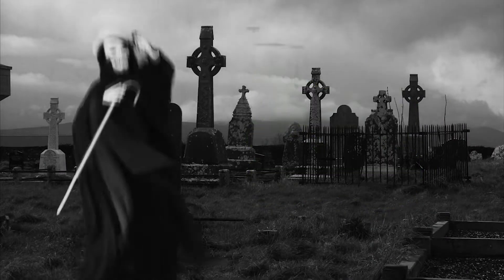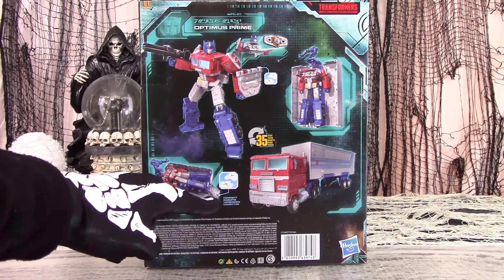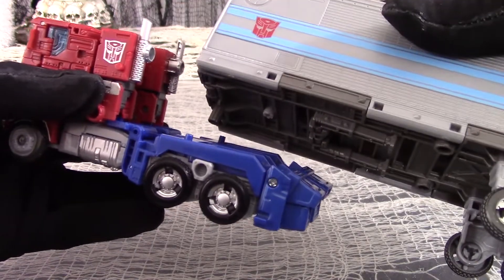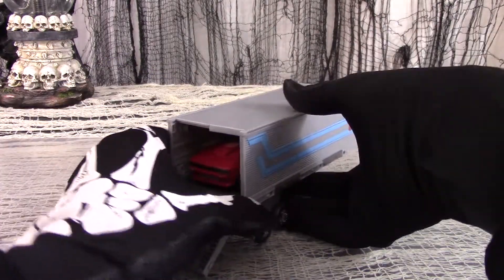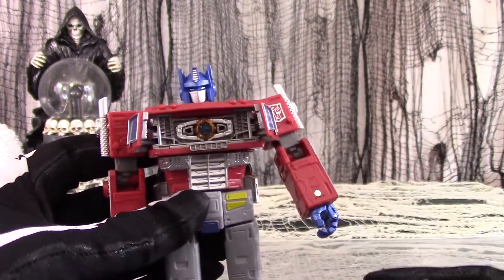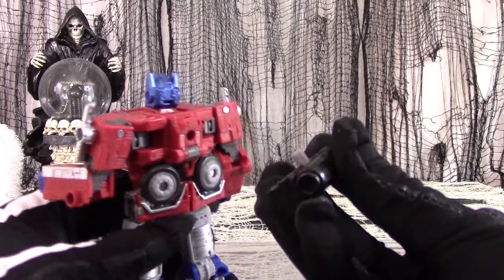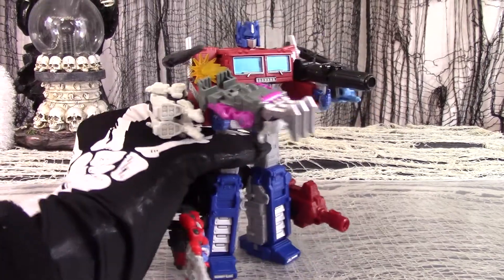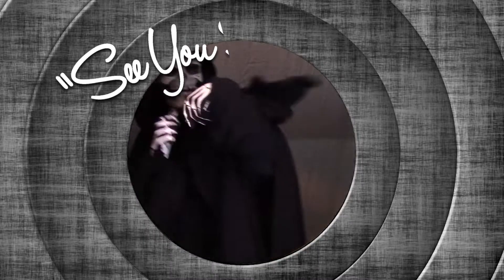Death Reviews: Optimus Prime - Leader - WFC Earthrise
Oh gee - they did Optimus Prime again?  What a surprise! /sarc
Anyhoo, this time out we review a character who was popular enough to cheat Death!  And he keeps getting new action figures with every Transformers line!  They say it's a Leader class figure, but it's actually a voyager with some larger accessories.

Is this iteration good enough to justify Hasbro charging us Leader prices for a Voyager figure?  Join the Reaper in this full review, going over the figure, the accessories, and more!